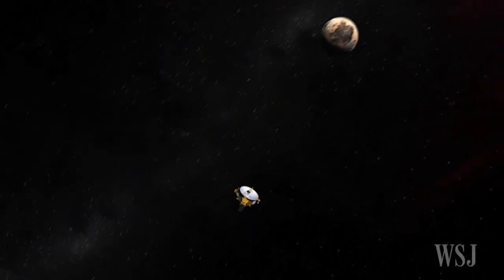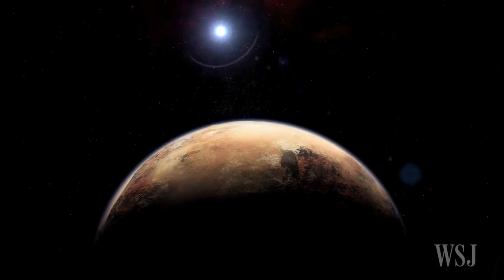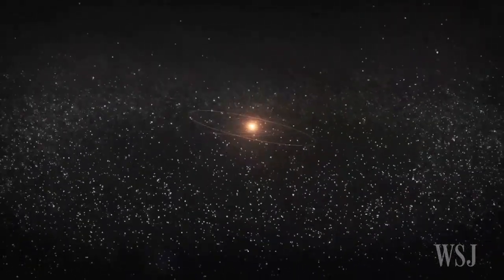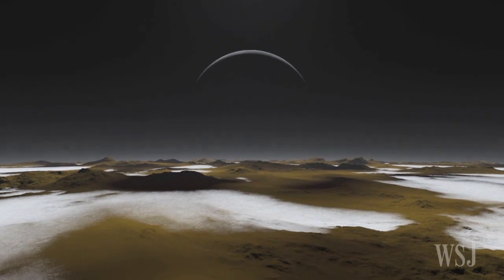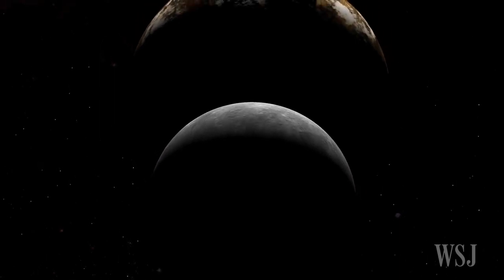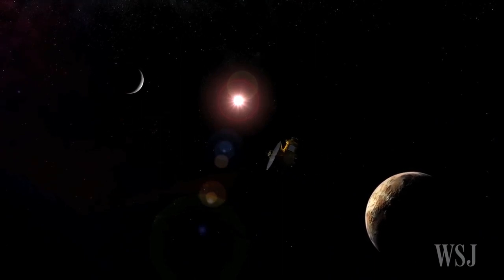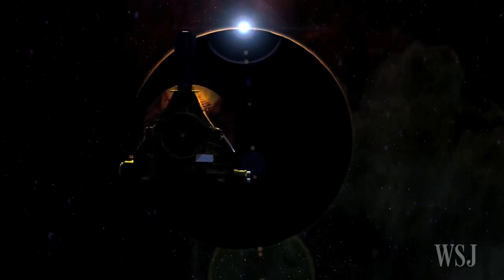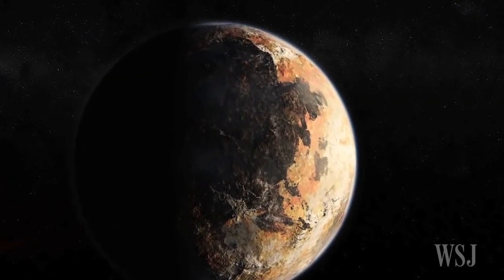NASA Spacecraft Races Toward Historic Pluto Flyby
Three billion miles and more than nine years from Earth, NASA's New Horizons spacecraft is speeding toward a historic July 14 flyby of Pluto to provide the first up-close views ever of the mysterious dwarf planet and its five moons. Photo: JHUAPL/SwRI